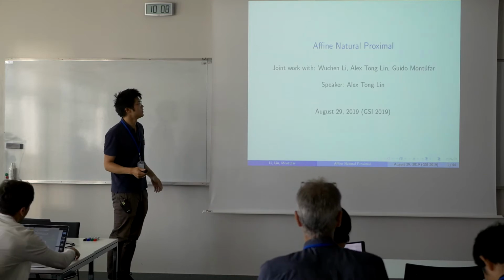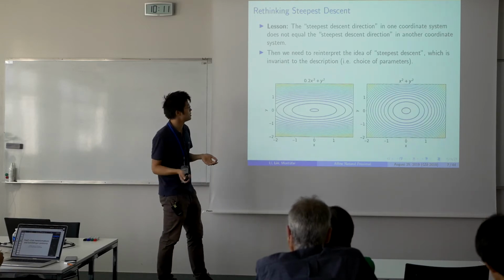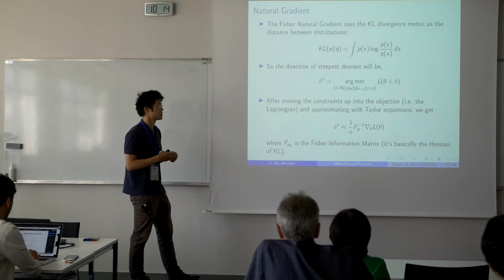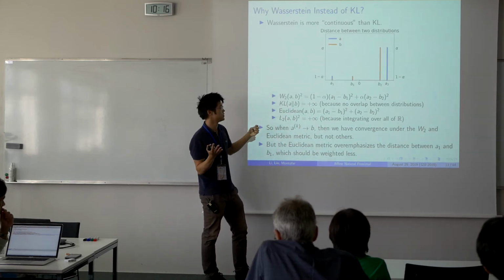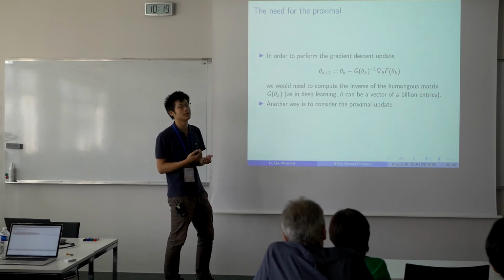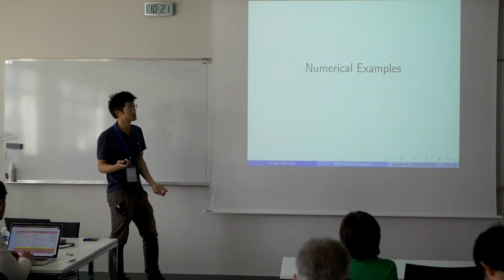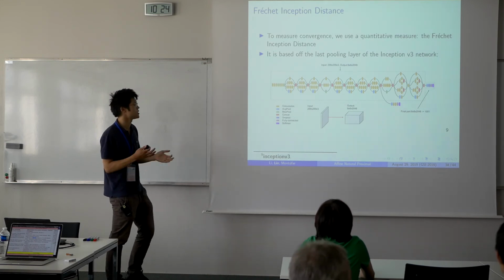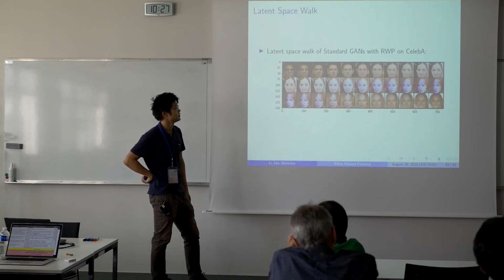32 Affine Natural Proximal Learning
Wuchen Li, Alex Lin and Guido Montufar